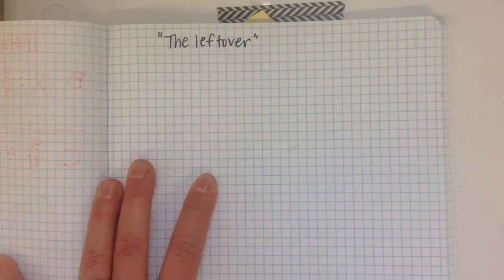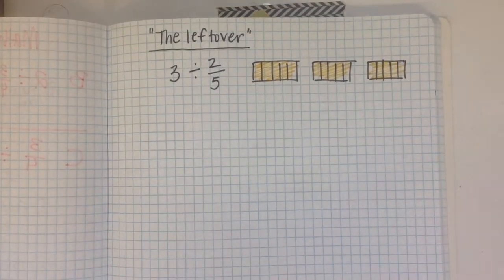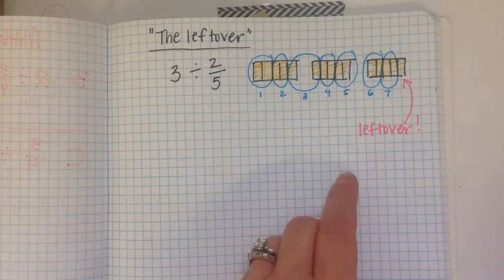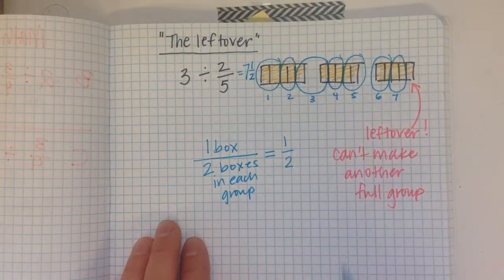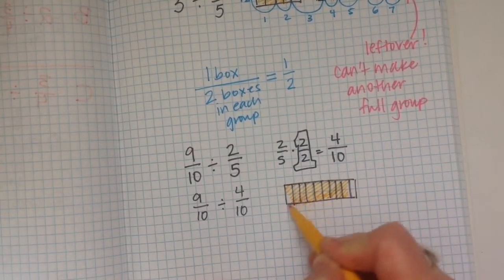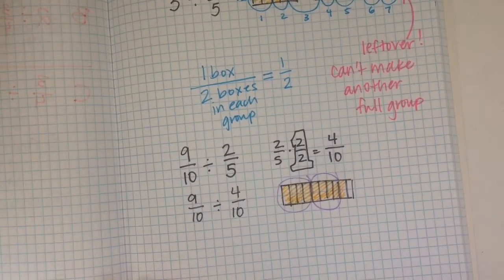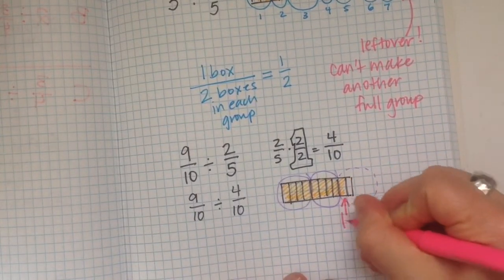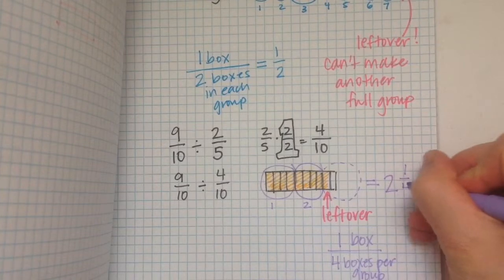Leftovers when dividing fractions